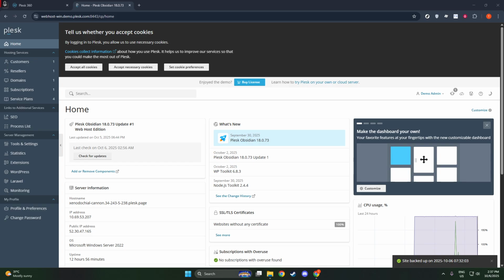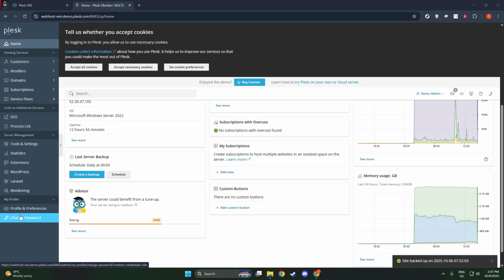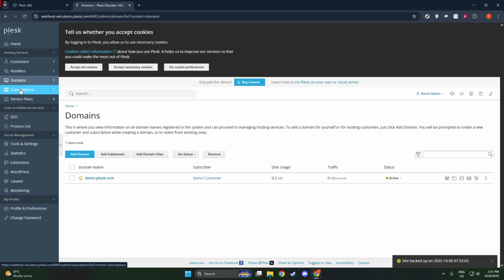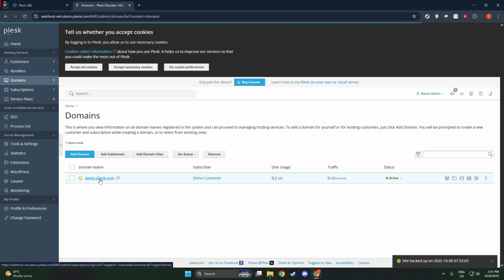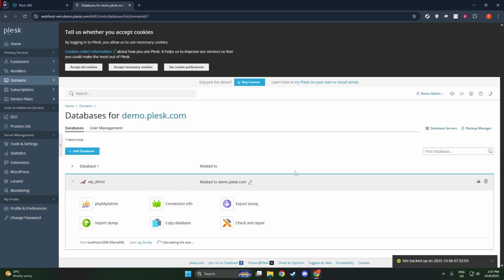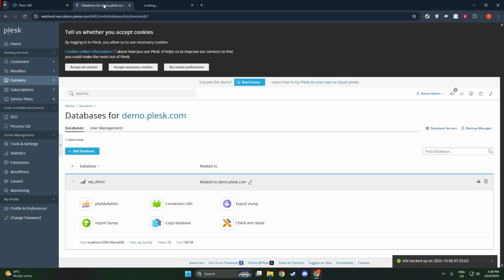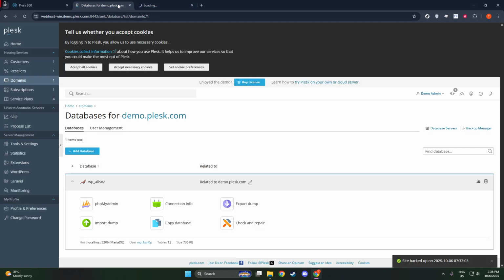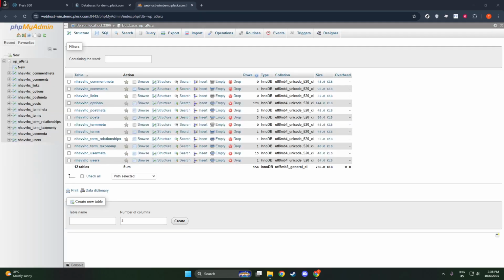How to Access Mysql Database in Plesk [2026 Full Guide]